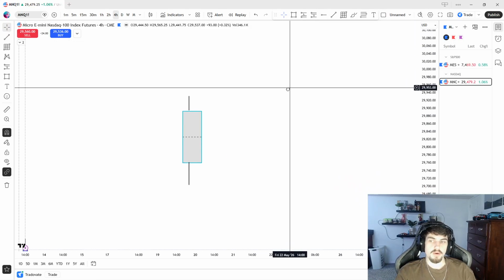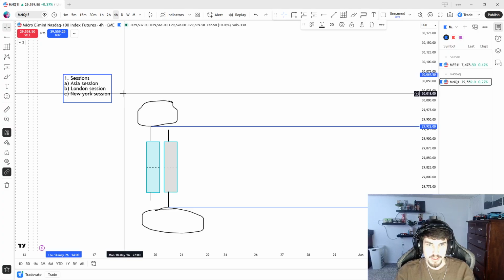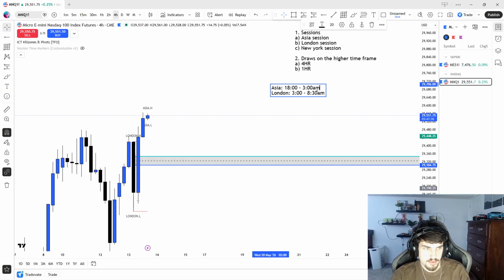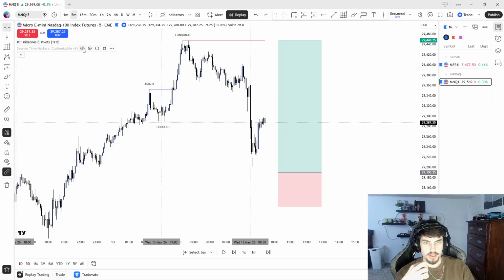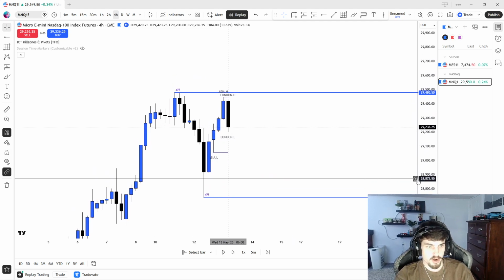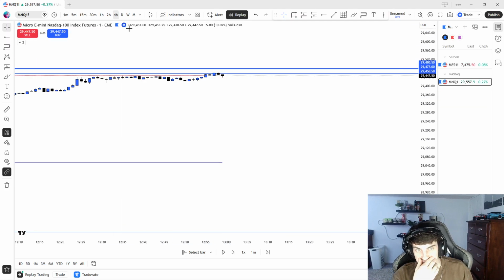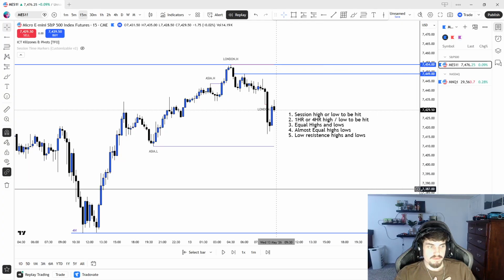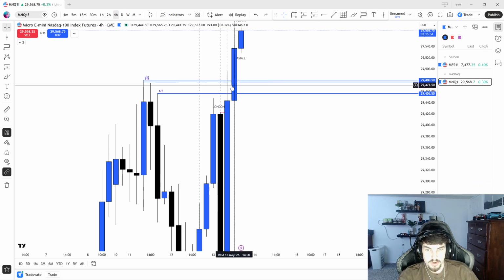Liquidity How to Spot It | A-Z Trading Master Class | EP.8